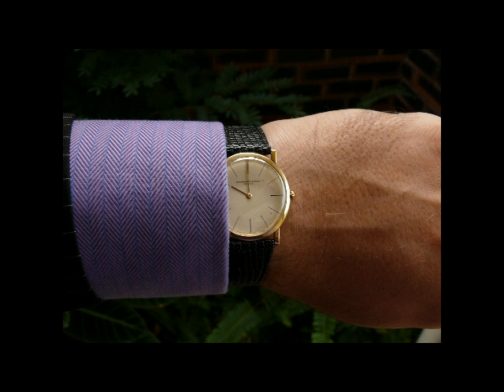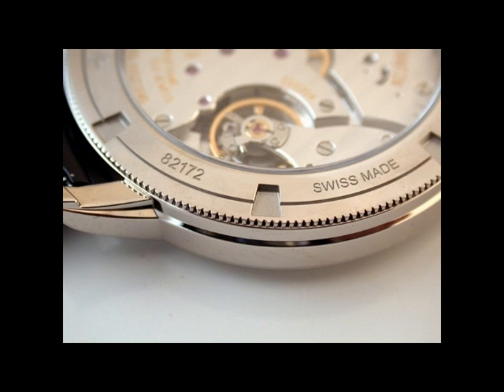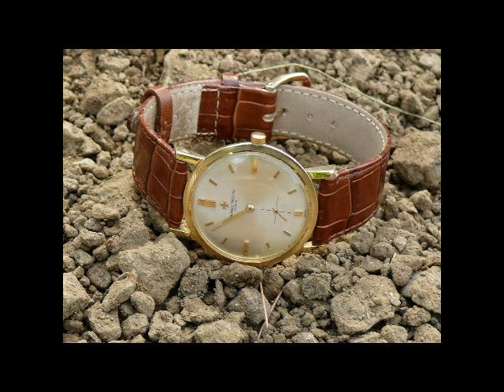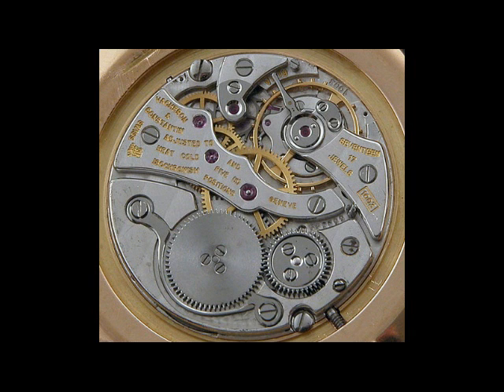NEW SERIES - WATCHES FIT FOR PURPOSE - Professional Classical Musician